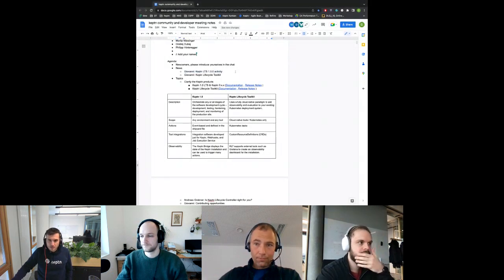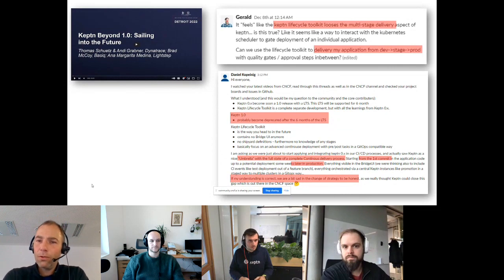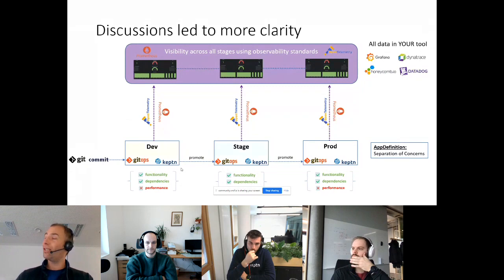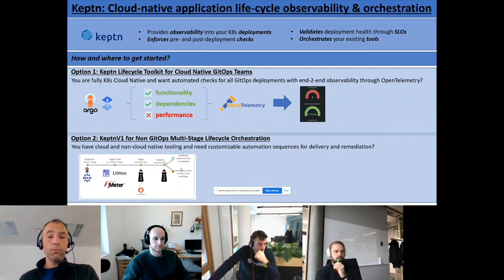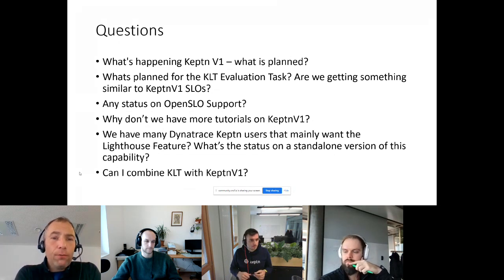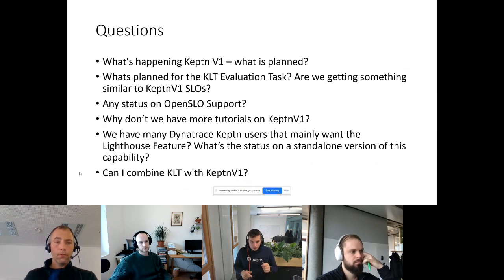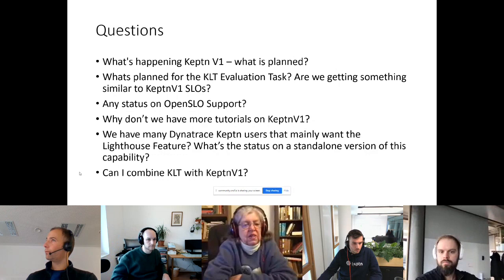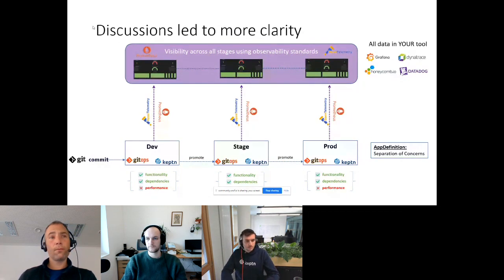Keptn vs. Keptn LifeCycle Toolkit | Keptn Community Meeting - December 21, 2022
What's the difference between Keptn and the Keptn LifeCycle Toolkit?
In the last Keptn community meeting, we discussed the differences and similarities between the two tools to help you decide which is best for your individual case.